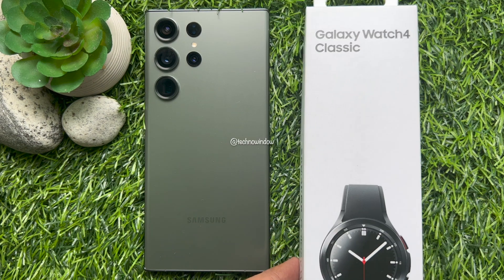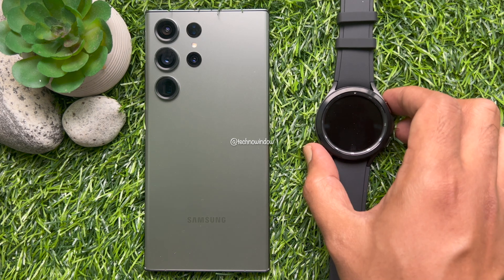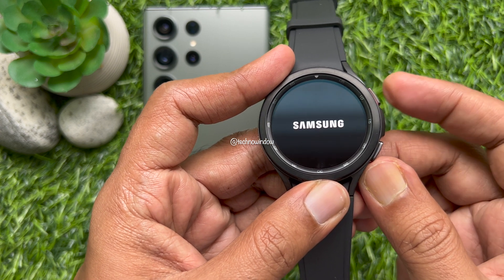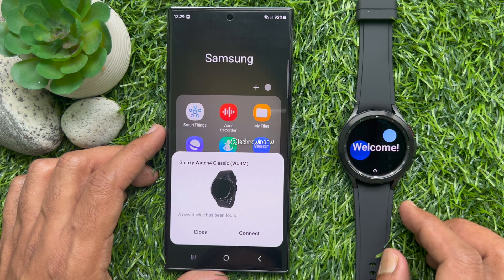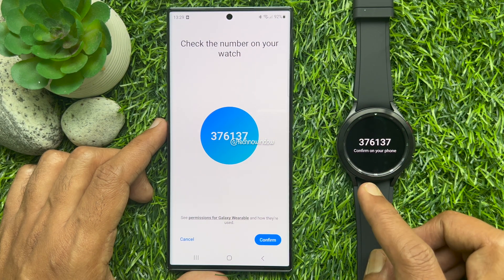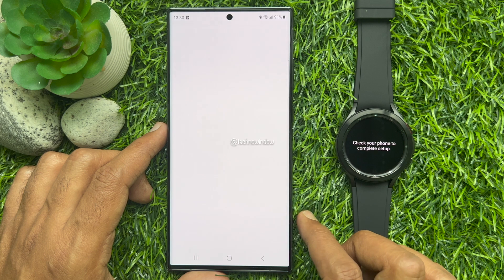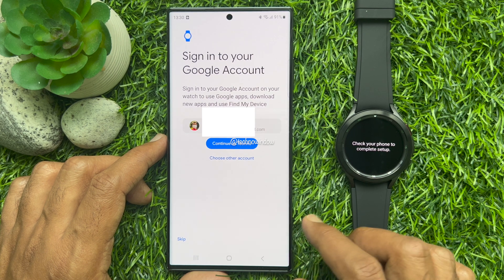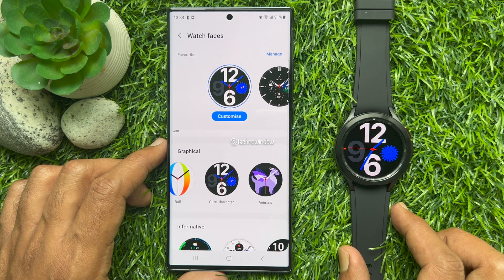How to Set up the Samsung Galaxy Watch 4 Classic